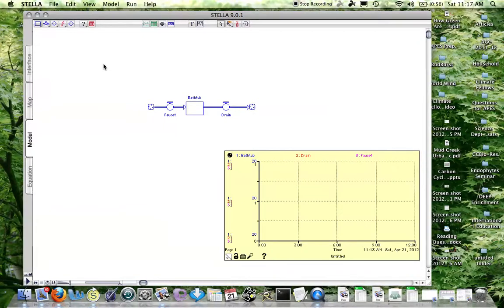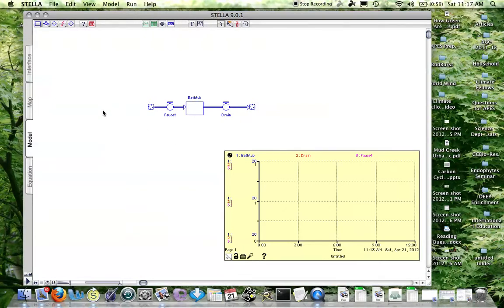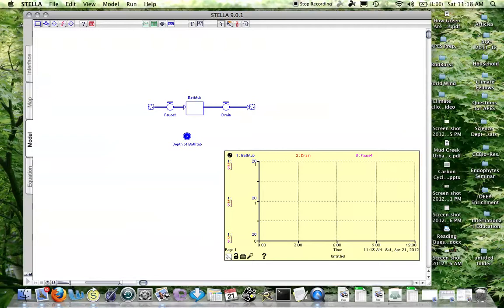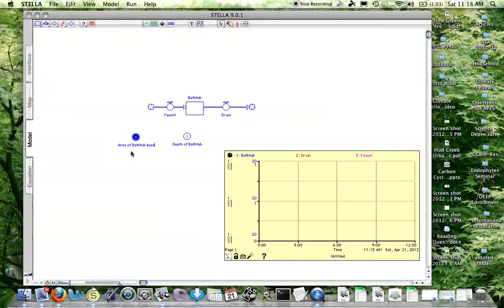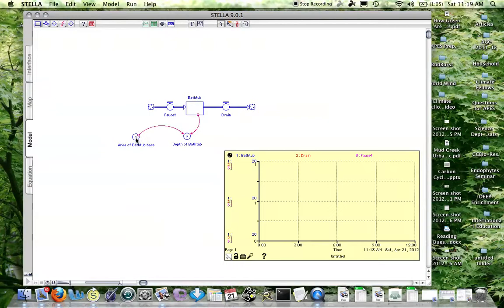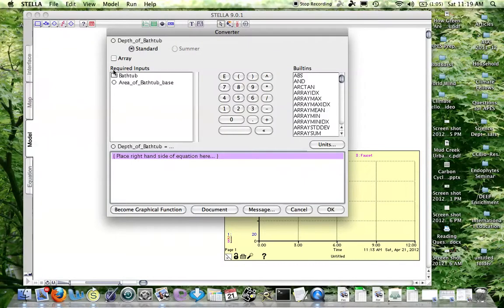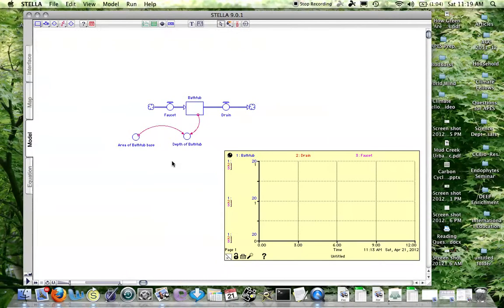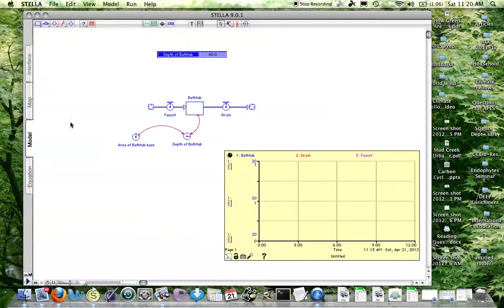Bathtub Model Depth of Water